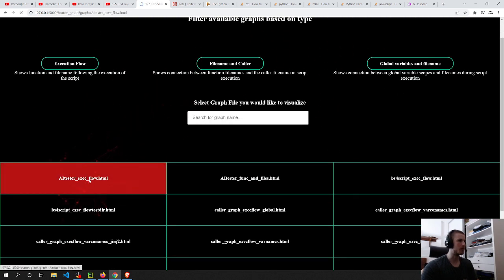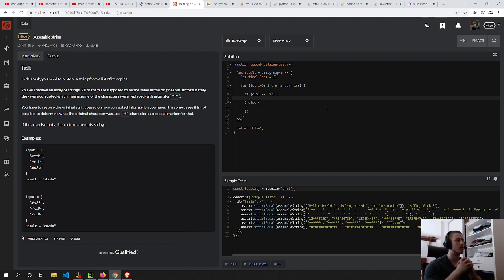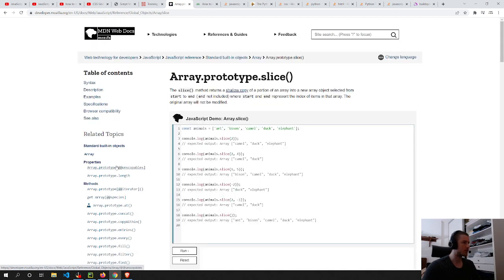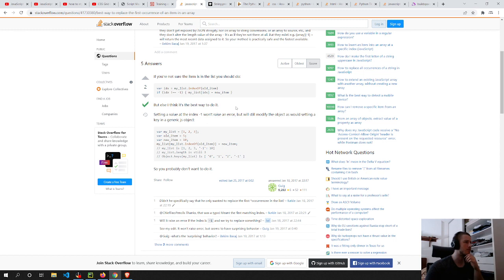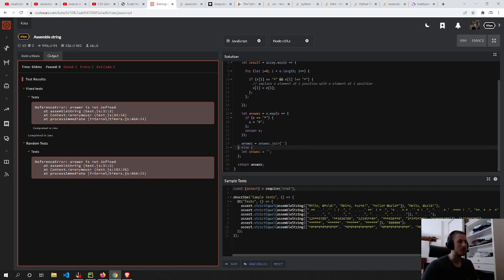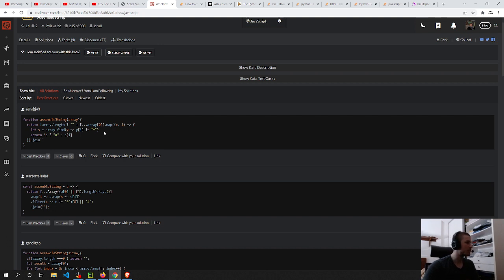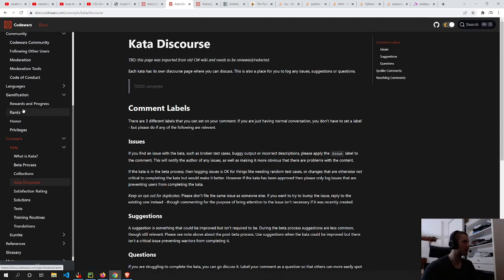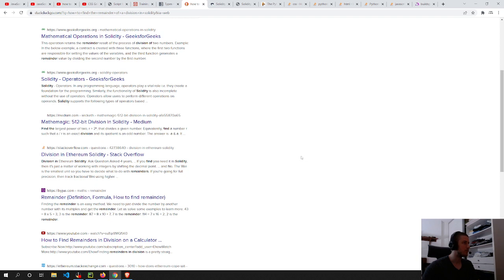Codewars Challenges - Assemble string (JavaScript)